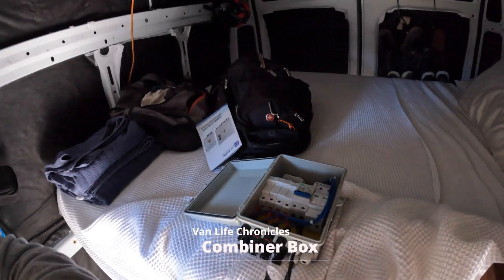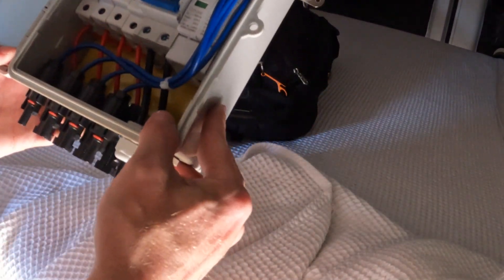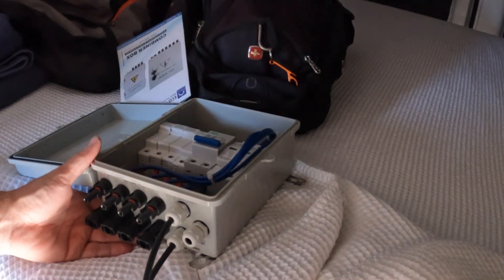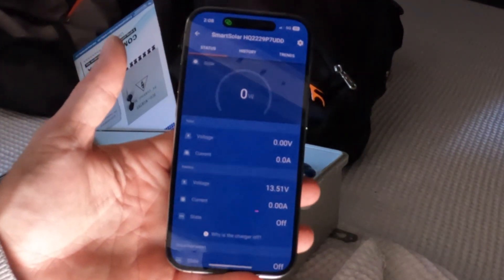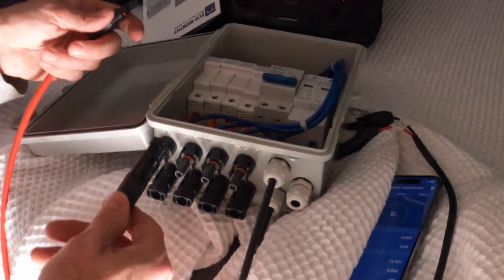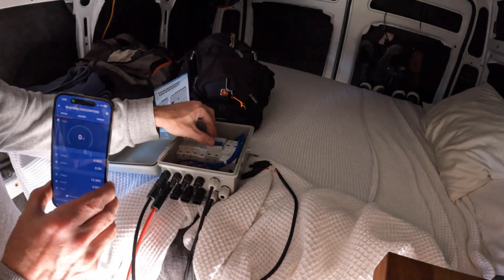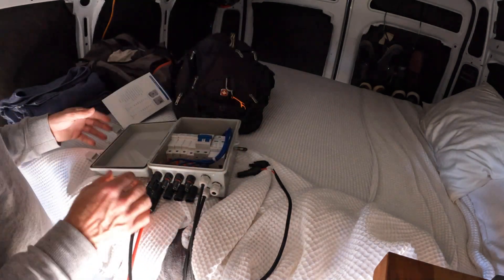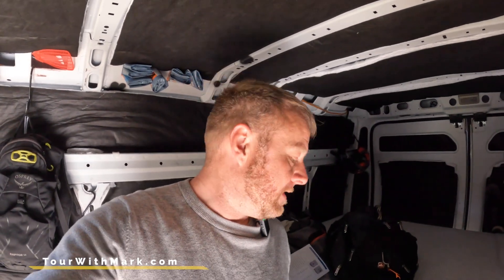VanLife Solar Power: Easy Panel Installation to MPPT & Battery with Eco-Worthy PV Combiner Box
MAIN
Class T Fuse, 400A - Blue Sea (Catastrophic Fail Safe)
Class T Fuse Block - Blue Sea (Holds the Class T Fuse)
System Switch - Blue Sea (Main System Switch)
Bus Bar (600A, 4 studs) - Blue Sea
Cover for Bus Bar (for 600A 4 studs) - Protect the Bus Bar
40A Breaker/Switch, Surface Mount - Between Fuse Block and Bus Bar
Fuse Block (12 circuits) - Blue Sea (12V Distribution Panel)
Fuses Kit - Assorted Fuses (2A 3A 5A 7.5A 10A 15A 20A 25A 30A 35A)
Battery Monitor - Victron BMV-712 with BlueTooth

BATTERY
LiFePO4 540 Ah - Battle Born LiFePO4 270 Ah 12V
4/0 Cable in 5/16 lugs, 1 feet Red + 1 feet Black - Windy Nation Copper Cable

SOLAR
200W Solar - NewPowa 200W Mono Panel 12/24/36/48 V
Extension Cables, 8 AWG, 15 ft Red + 15 ft Black - With MC4 Connectors
Single Cable Entry Gland - For 8 AWG or 10 AWG Cable
60A Breaker/Switch, Surface Mount - Between Panels and MPPT Charger
MPPT Solar Charger - Victron 150|60 SmartSolar MPPT
60A Breaker/Switch, Surface Mount - Between MPPT Charger & Battery

ALTERNATOR (DC-DC CHARGING) ITEMS LIST

50A Battery-to-Battery Charger (B2B) - Victron Energy Orion-Tr Smart 12/12-Volt 30A (if you can wait for the 50A smart charger, do it!)
70A Breaker/Switch, Surface Mount - Blue Sea 285-Series

INVERTER/CHARGER ITEMS LIST
3000W Inverter/Charger - Victron Multiplus II 12|3000|120
Remote Control for Inverter - Victron Digital Multi Control 200/200A GX
Class T Fuse, 400A - Blue Sea (To protect inverter’s cable)
50A Shore Inlet - RVGUARD 50 Amp 125/250V Marine Power Inlet
50A AC Main - Breaker Between Power Inlet and Inverter/Charger
120V AC Distribution Panel (6 Positions)* - Blue Sea Panel: AC Main + 6 Positions*
10/3 AWG Triplex AC Marine Wire - Between power inlet & inverter/charger
6/3 AWG Triplex AC Marine Wire - Between inverter/charger & AC distribution panel
120V AC GFCI Outlet - GFCI, 15A
14/3 AWG Triplex AC Marine Wire - To wire load that requires 15A or 10A breaker In this video, I take you through the process of future-proofing my solar power system by using the Eco-Worthy PV Combiner box.

Eco-Worthy PV Combiner Box

Backpack - A durable and spacious backpack is essential for any hiker. Choose one with multiple compartments to organize your gear.

Water Bladder - Stay hydrated on the trail with a convenient water bladder that fits snugly in your backpack.

Trekking Poles - Reduce strain on your knees and improve stability on uneven terrain with a pair of reliable trekking poles.

Navigation Tools (GPS/Compass) - Never lose your way with dependable navigation tools. Apple Watch Ultra 2

Camping Stove & Cookware - For longer hikes, a lightweight camping stove and cookware set allows you to enjoy warm meals on the trail.